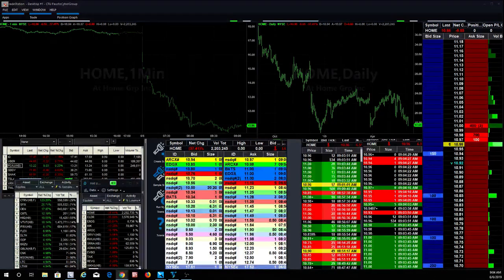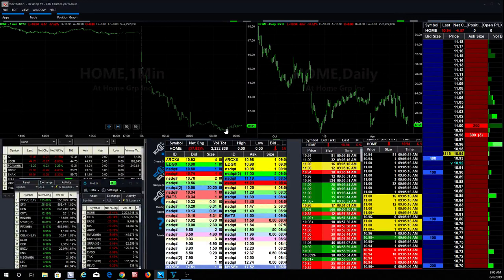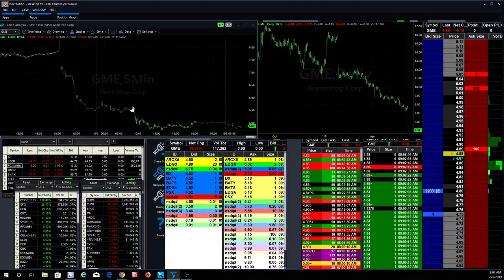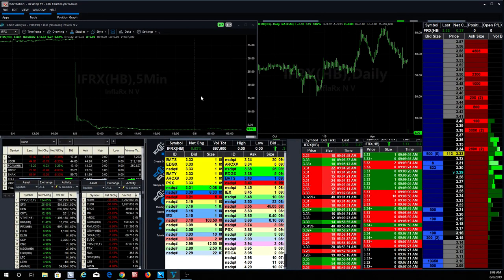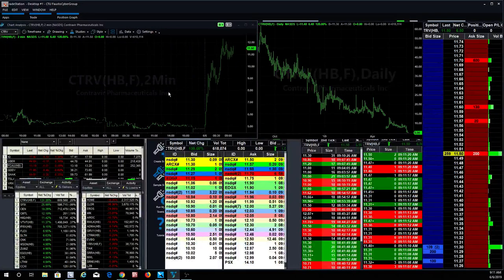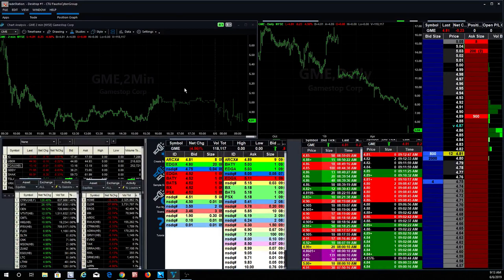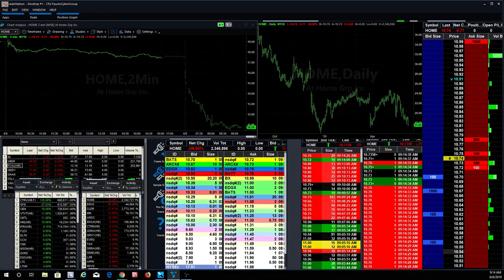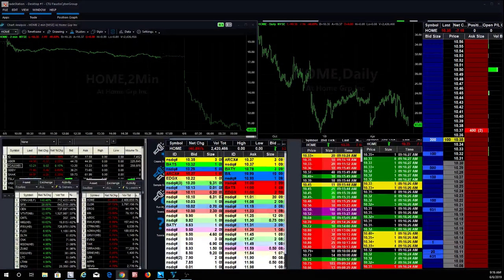Day Traders Make More Money going Short then Long